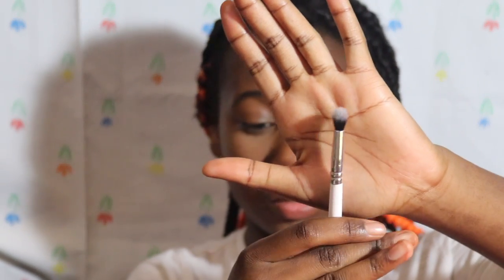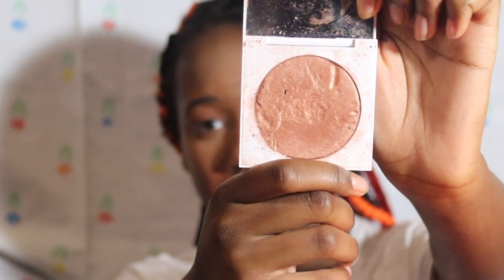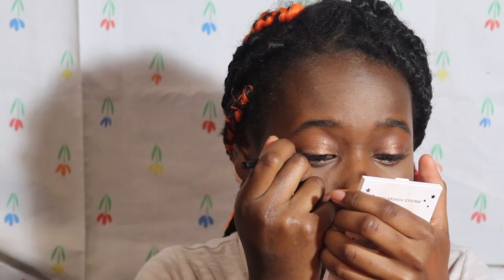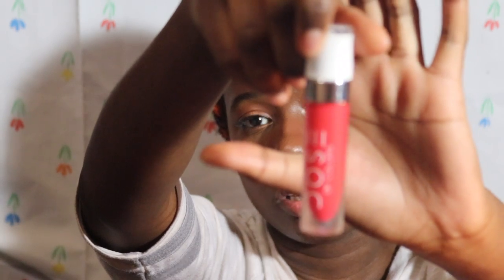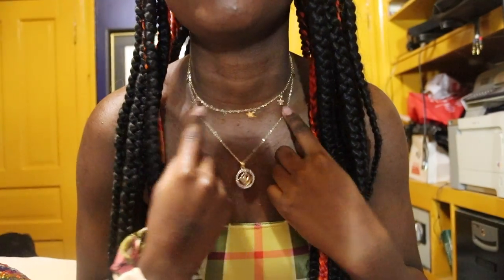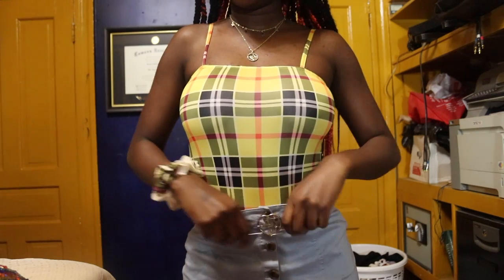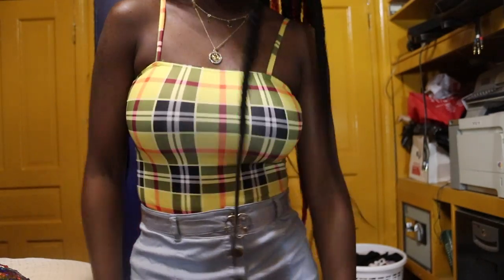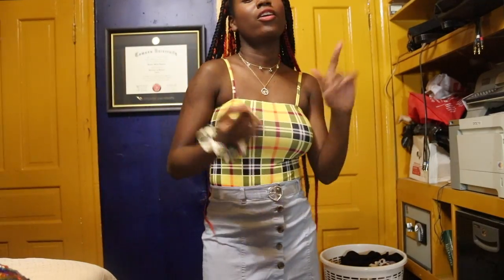CLC "No" Inspired Outfit | Jo Beauty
Hey guys so today I did a inspired out fit by clc no music video. I love the way it turned out.